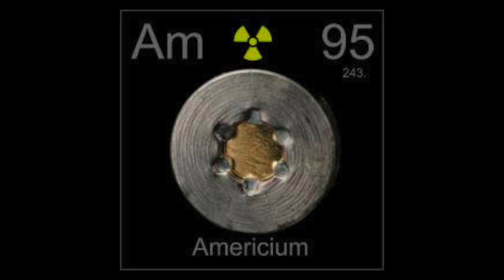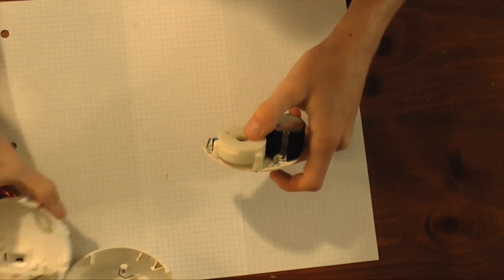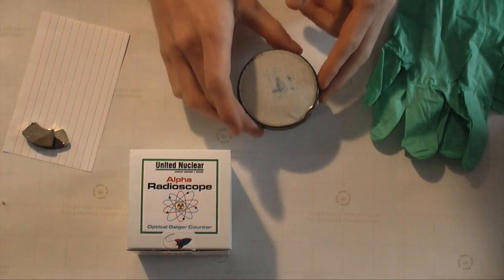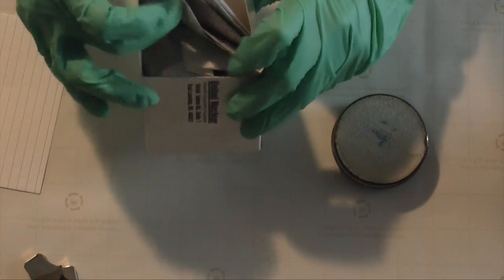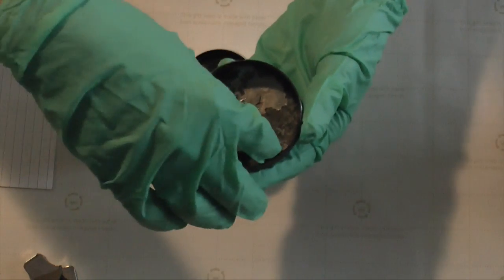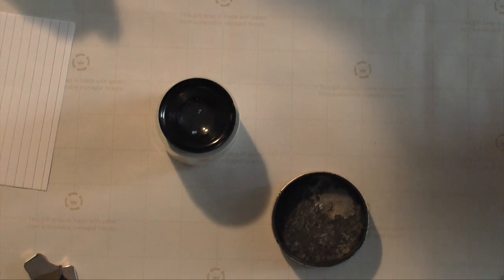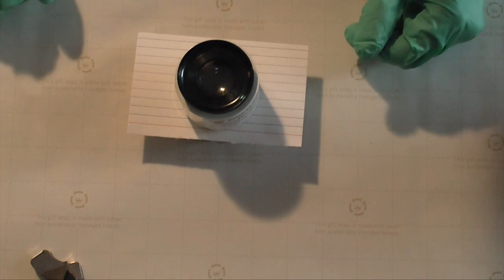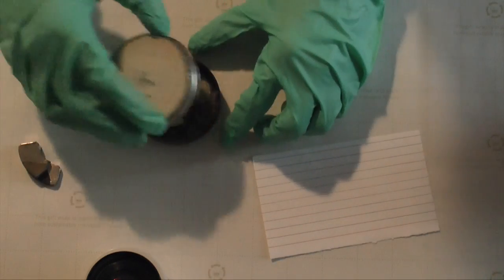Alpha Radiation Experiment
This video is about Alpha Radiation Experiment